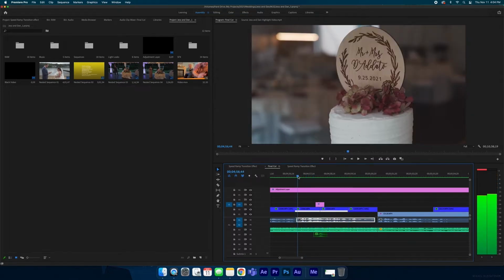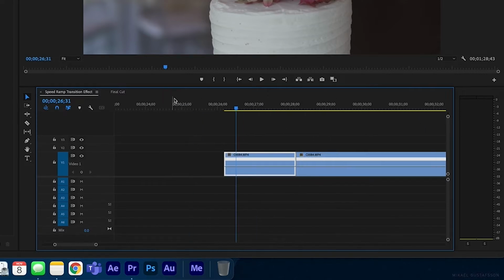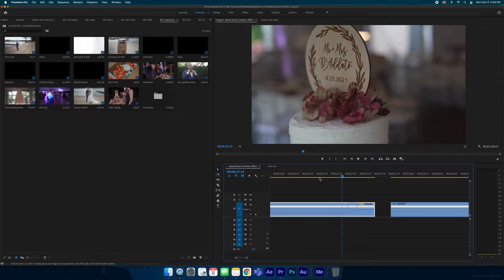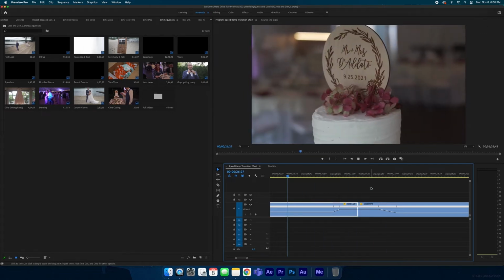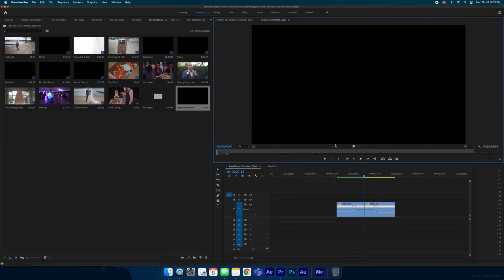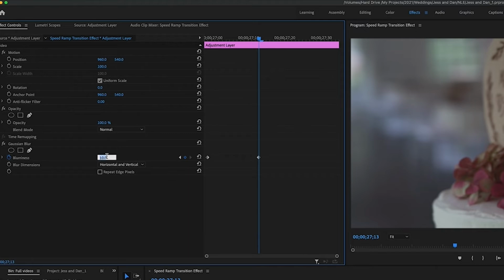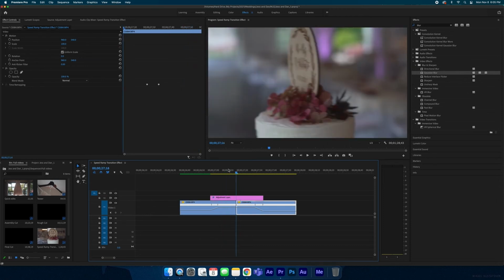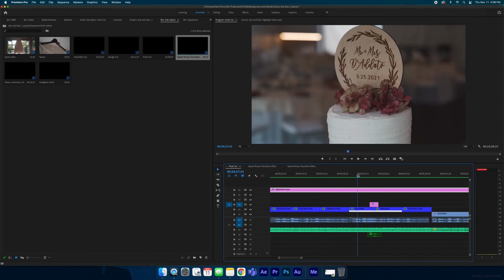Simple Speed Ramp Transition Effect Premiere Pro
In this video I will be showing you a quick speed ramp transition tutorial that I use in one of my wedding videos. This is a simple transition that can make two separate video clips look like one seamless clip by using time re mapping, blur, and sound effects.

Equipment